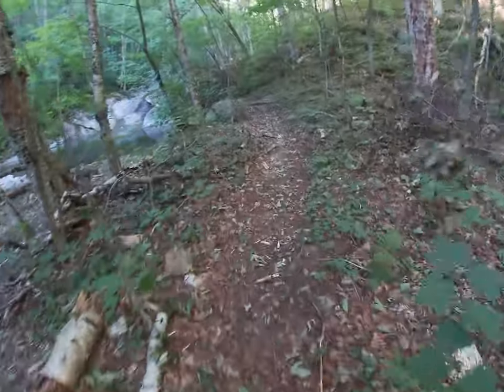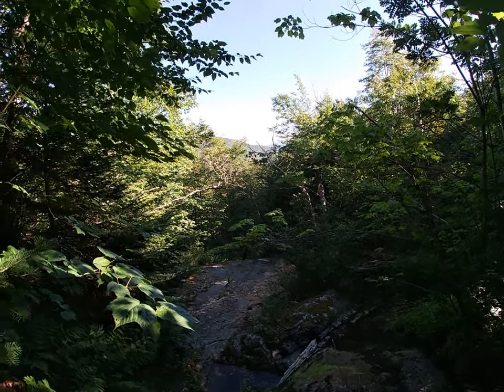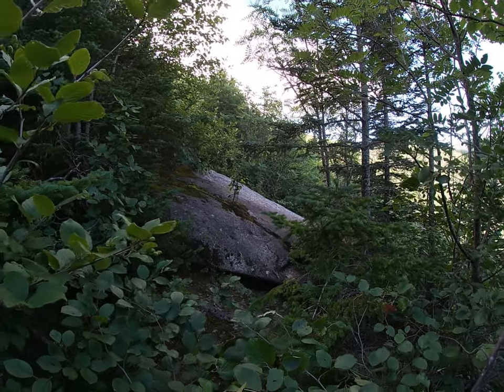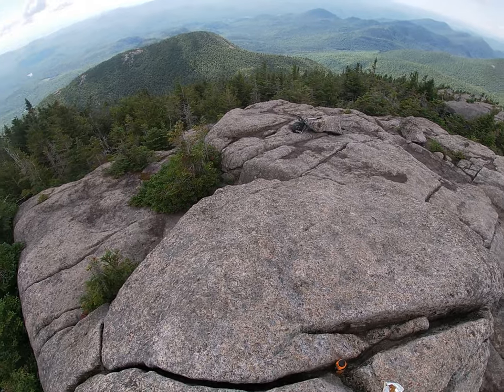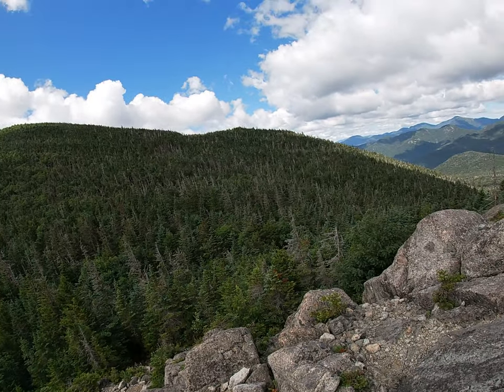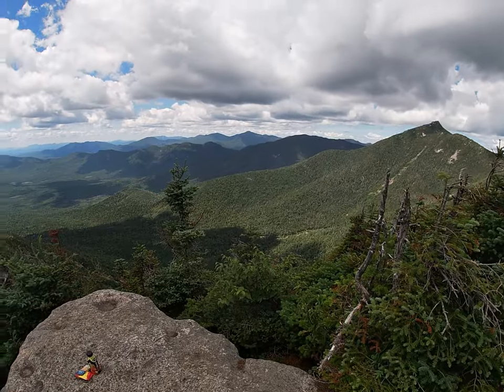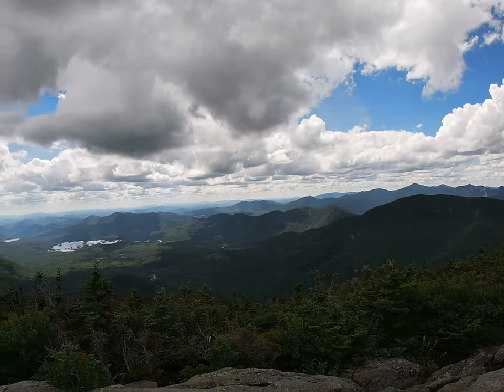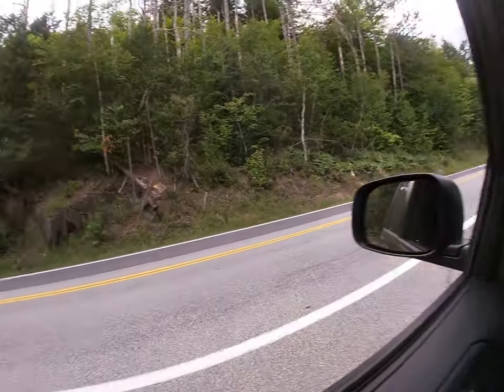Dix Range Via Grace Slide from Rt 73... Epic!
This was a spectacular 20-mile loop hike of the Dix Range. I started on Rt 73 and took the herd path to Grace Peak. Once at Grace Peak, I took the slide all the way up. It was awesome and an interesting change from the normal trails. I then did the rest of the Dix Range, ending with Dix Mt itself.  For the return, I went down the other side of Dix Mt and down to the Round Pond trailhead. Finally, a 1 1/2-mile road walk back to my car, which actually wasn't too bad. A great time on an amazing loop.  Definitely worth the 12 1/2 hours to hike.

Chapters:

00:00 - Introduction